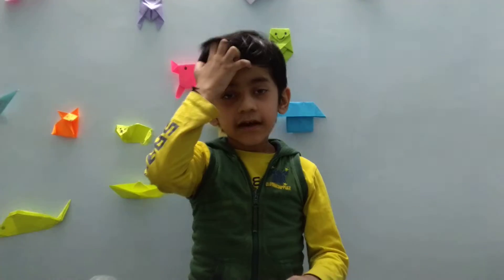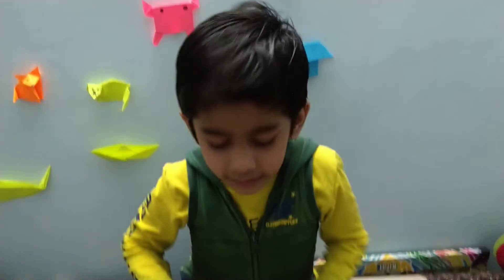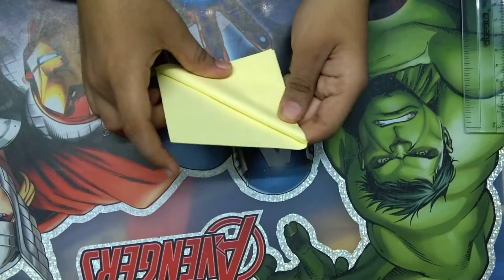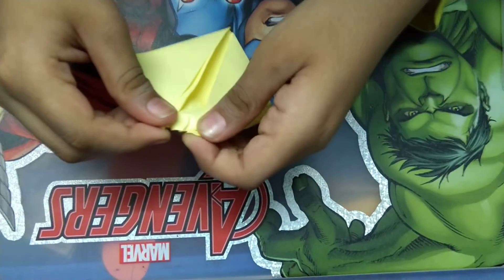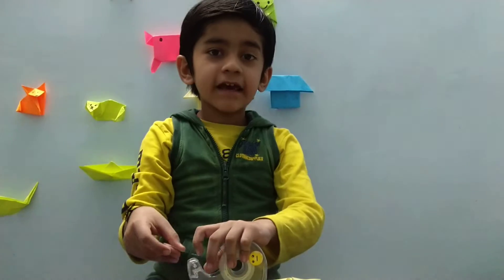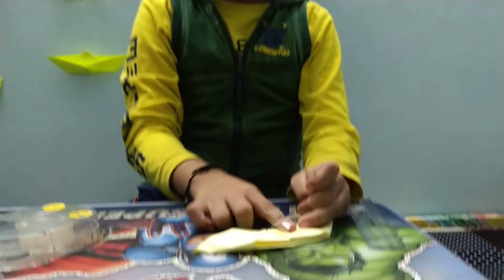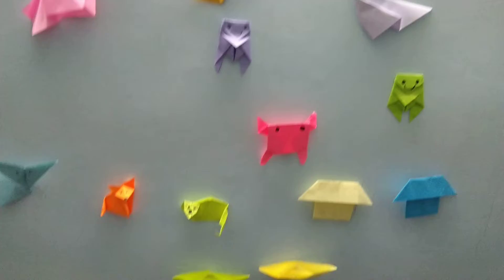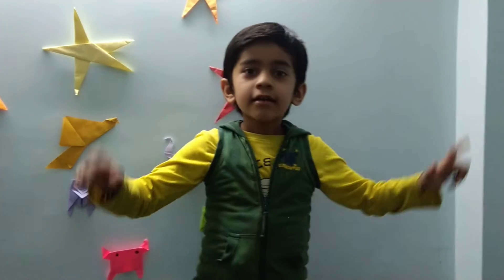How to make origami boat⛵🌊 meri boat kaisi lag rahi h?